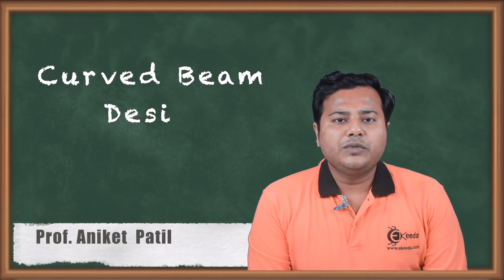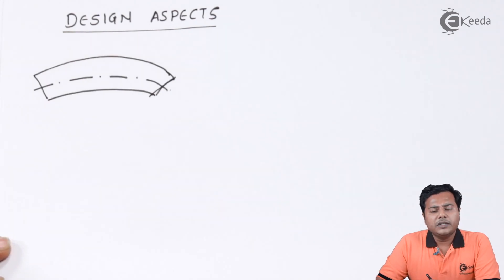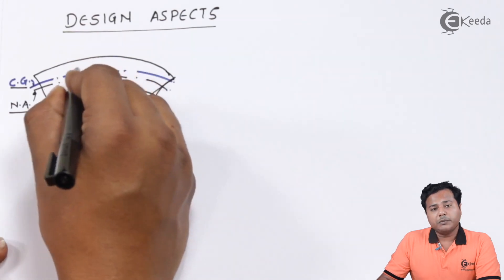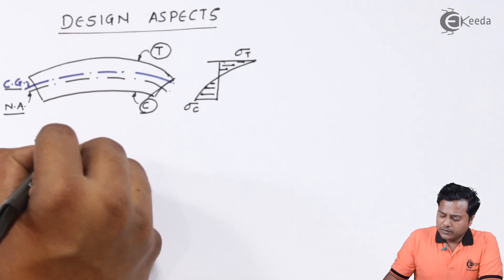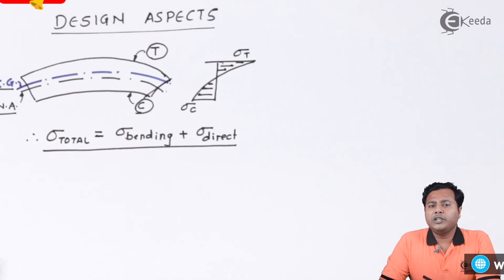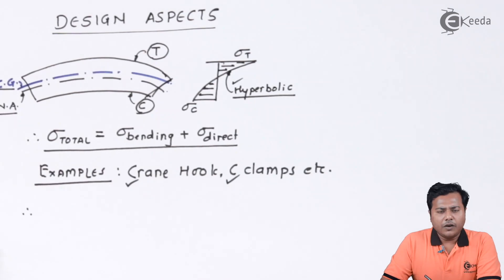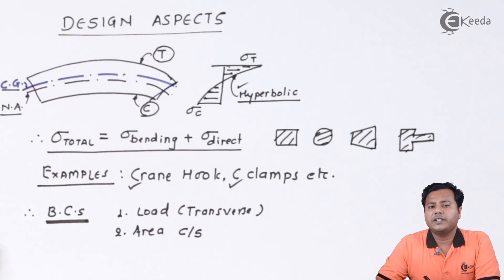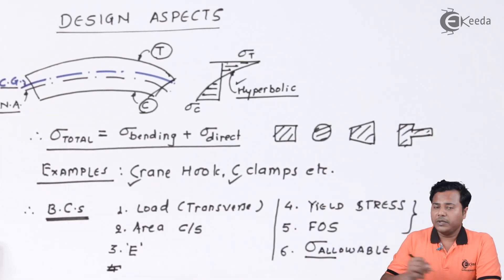Curved Beam Design - Introduction to Mechanical Engineering Design - Machine Design 1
Video Name -  Curved Beam Design

Happy Learning